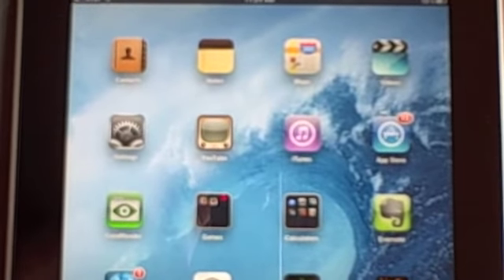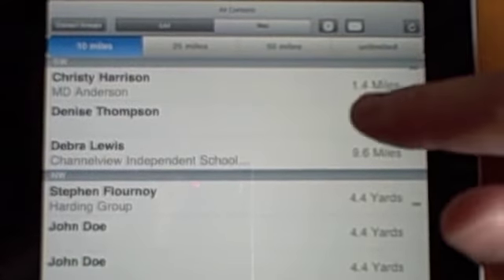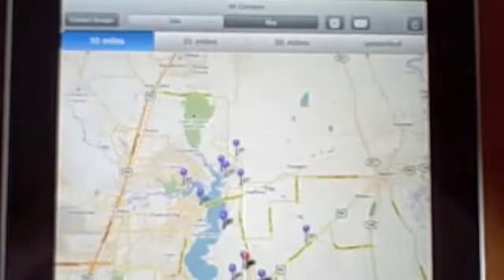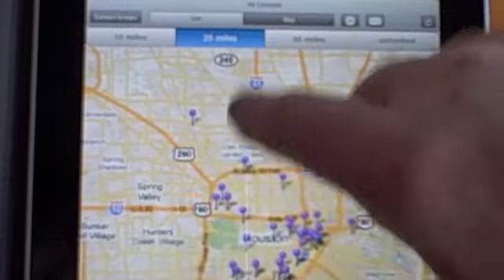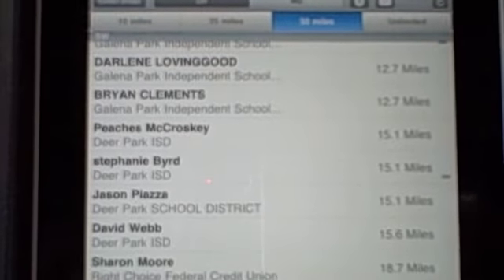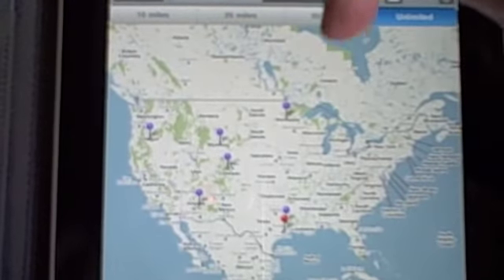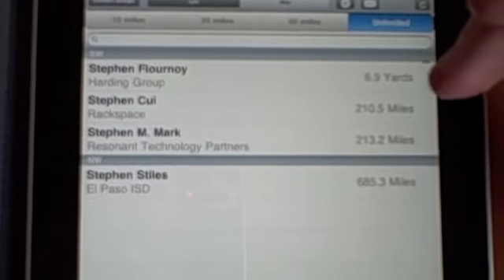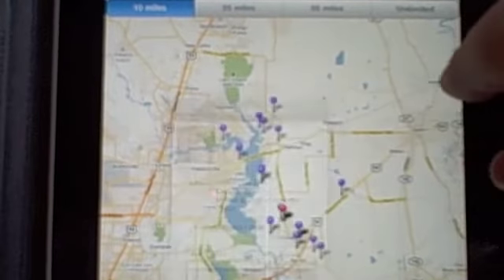iMap Tutorial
This is a Tutorial for the program iMap.  for more information!